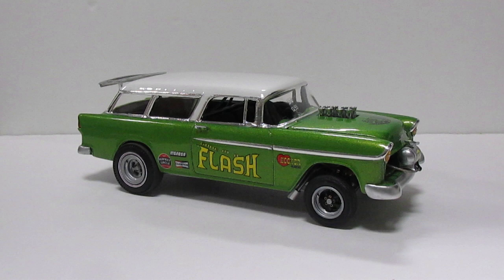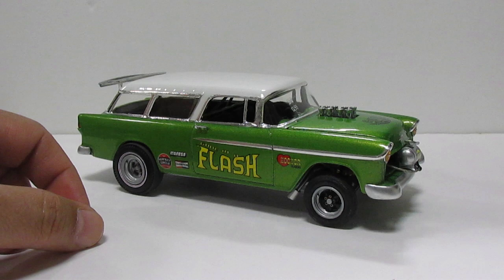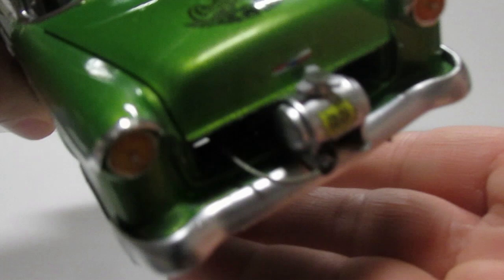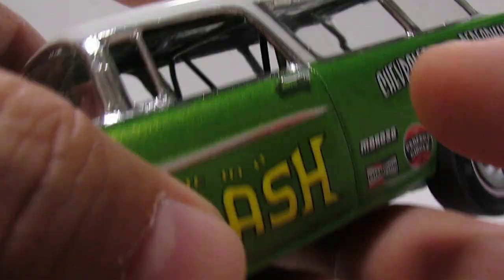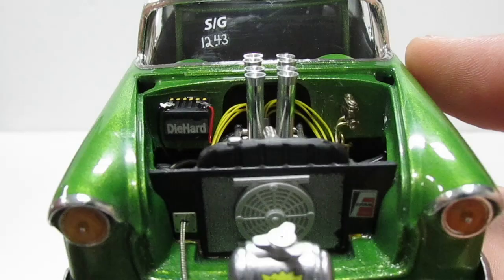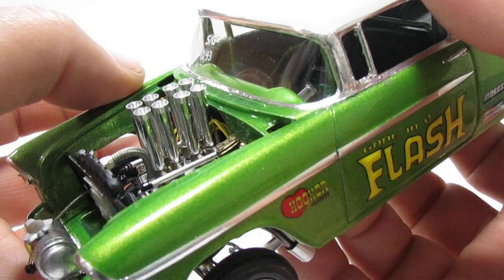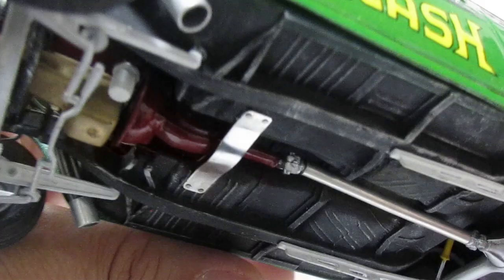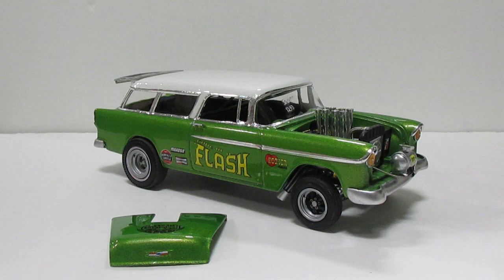55 Chevy Nomad Gasser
AMT 1/25 '55 Chevy Nomad